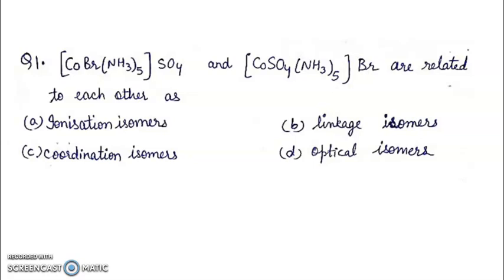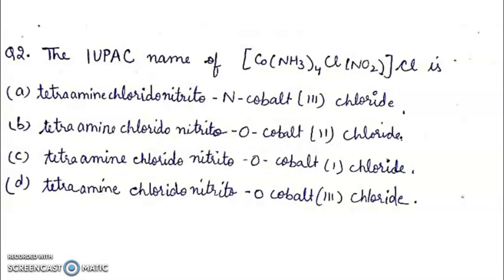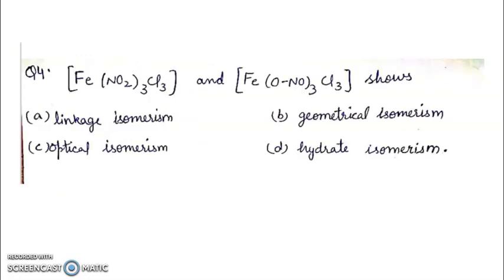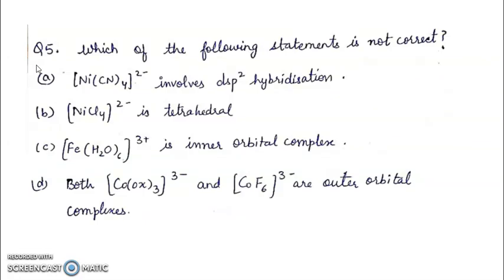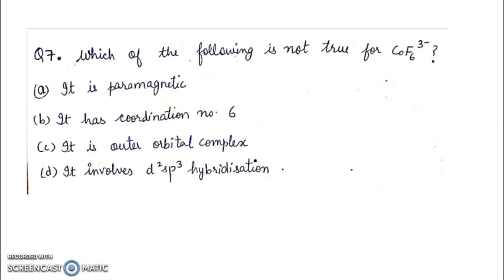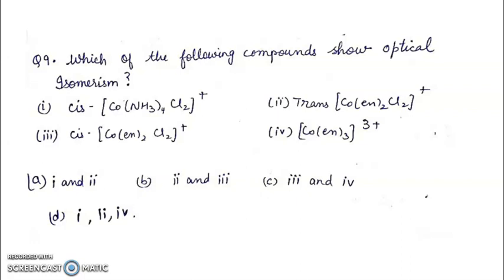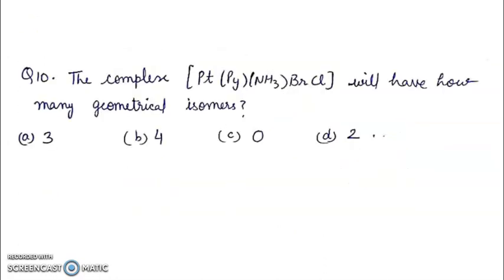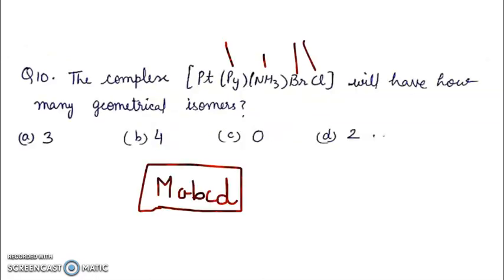Important Questions of Coordination compounds || MUST WATCH for 100% selection in NEET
This video has important questions of Coordination compounds .